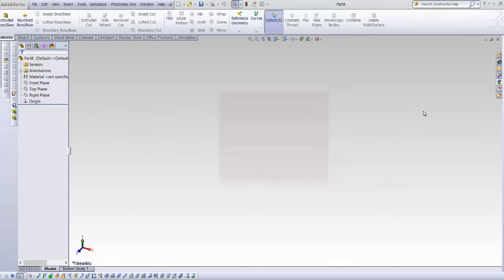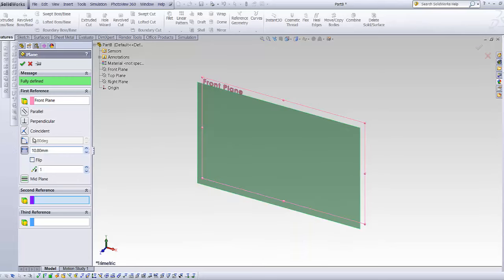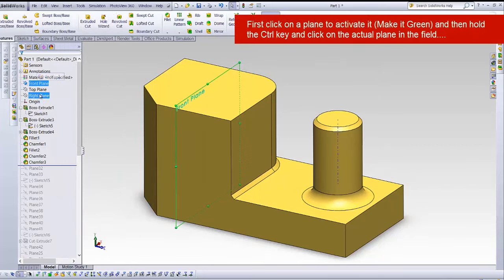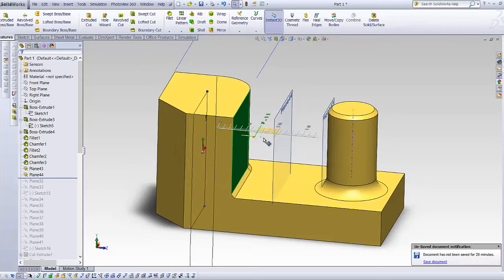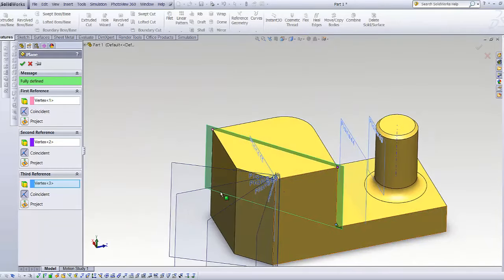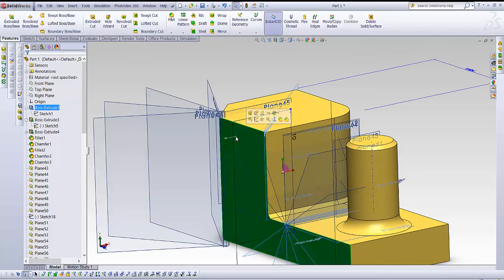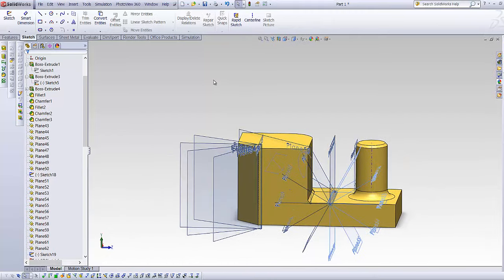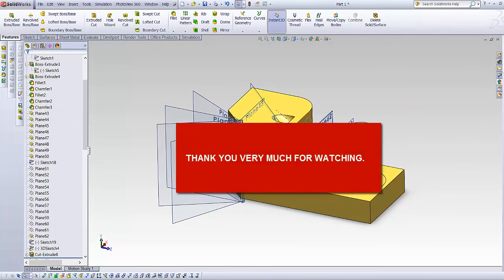SolidWorks Tutorials - How to Make New Planes SolidWorks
This is an ultimate SolidWorks tutorial on how to create new planes straight or at an angle for beginners. You will also learn when to create a plane, when to use a surface to draw your sketch on and when you do not need a new plane.

​Master the Planes in SolidWorks.

SolidWorks Tutorials - How to make a plane. This is the ultimate basic and simple step by step walkthrough on how to make new planes in SolidWorks and also whether or not you need to create them. Covering different references, parallel, at an angle, distanced, midplane and etc. Creating new planes in SolidWorks can be very handy especially when you want to work with LOFT Boss or Loft cut.
Contents:
0:20 Start in an empty field
2:11 Creating planes on a solid body
2:30 Tangential and perpendicular new plane
2:48 Tangential and parallel new plane
3:00 Mid-Plane
3:47 Angle (Using an edge)
4:14 New planes using three references
4:43 At an angle (Using a sketch)
5:21 Drawing on a solid surface (Planar)
5:57 Drawing on a solid surface (Curved)
6:37 Offset drawing from a plane (Very helpful)

Interested in My Other Easy Tutorials for SOLIDWORKS? See what you find below:

Thank you very much for watching this video. Please leave your comments in the comment section below and I will try to get back to as many of them as possible.